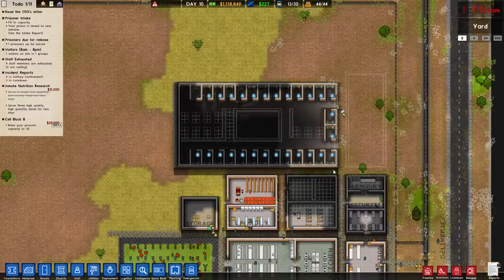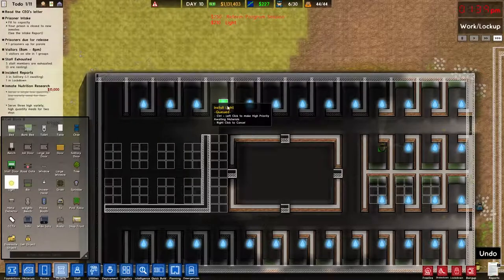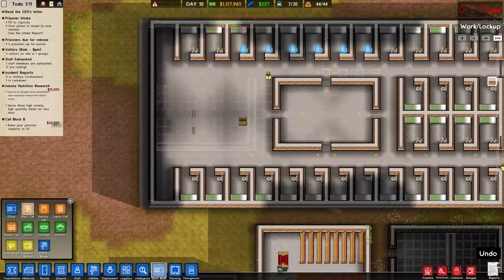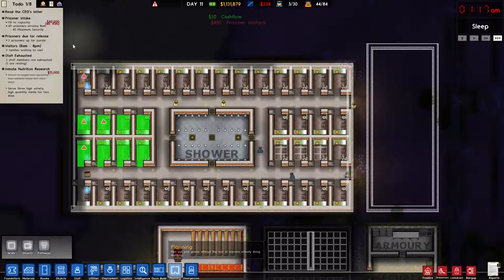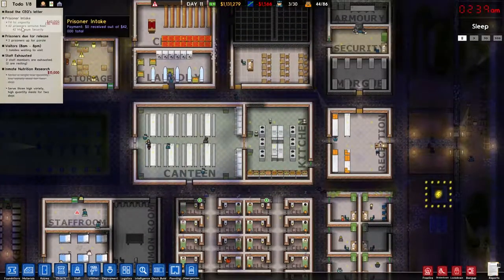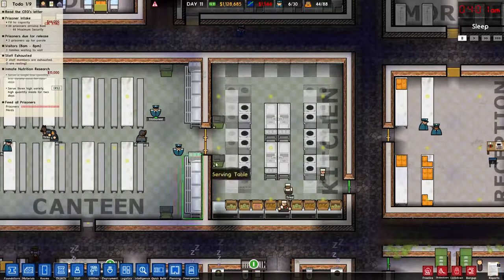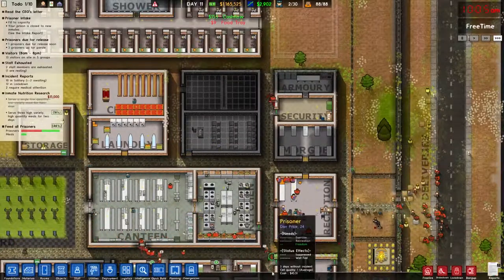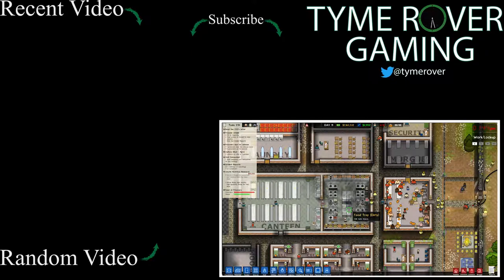Prison Architect Let's Play - #10 - Cell Block B and Fire!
Ep 10:  We double out inmate population and call the fire department for the first time!

Do you have any comments or suggestions?  If so, please leave them in the comments below because I always welcome feedback on the videos!